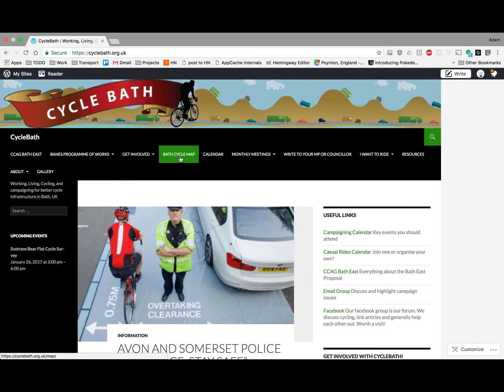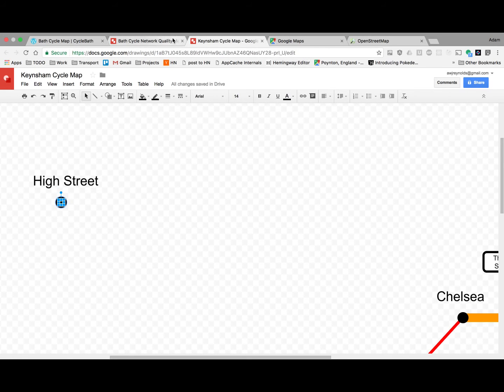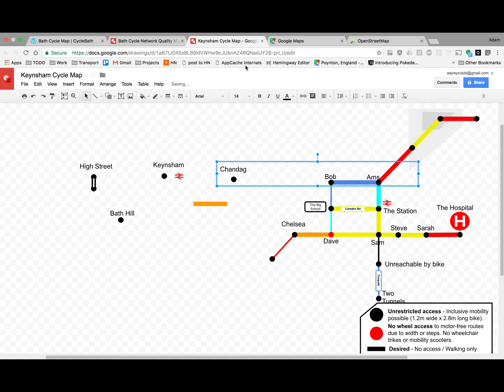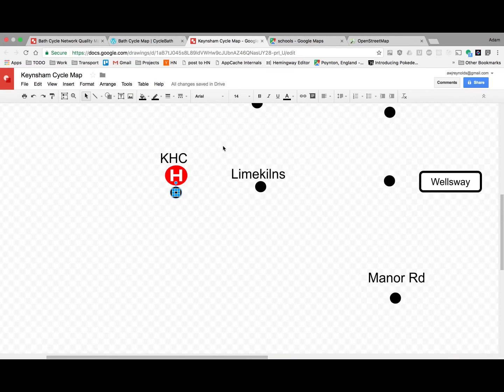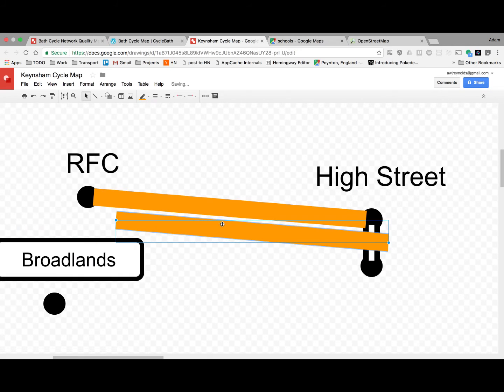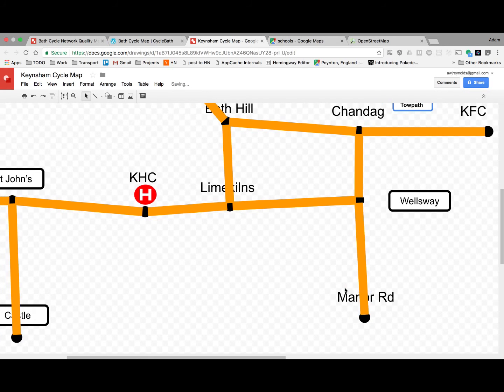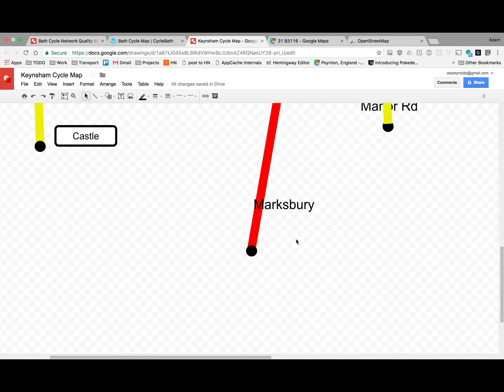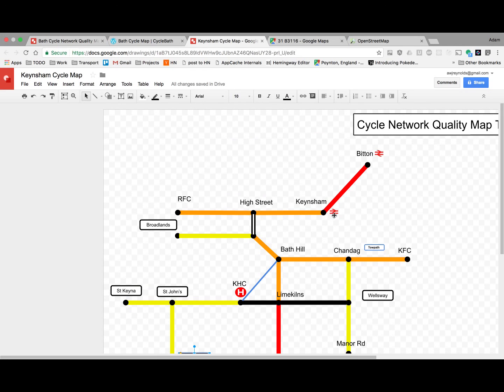Developing the Keynsham Cycle Quality Tube Map